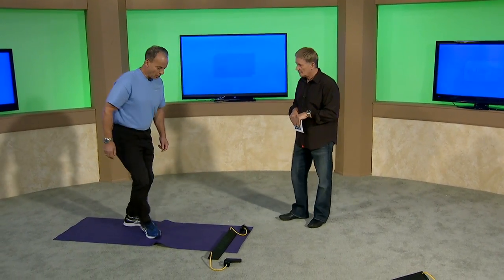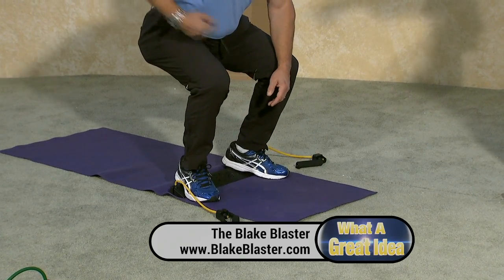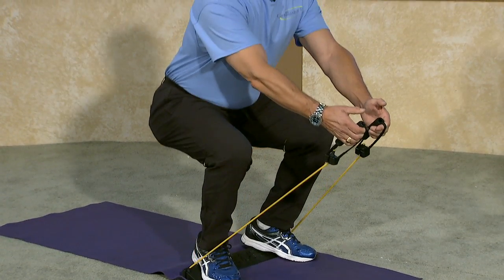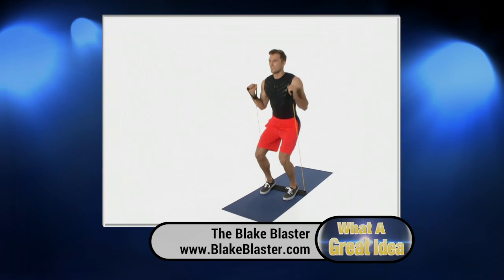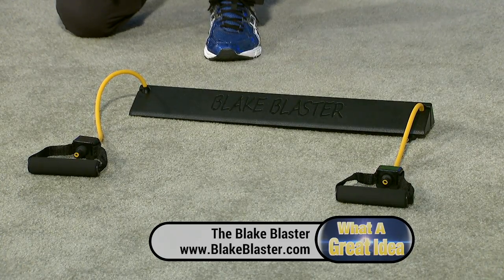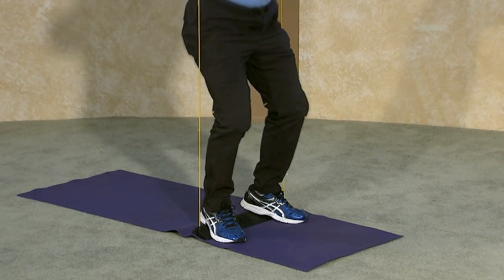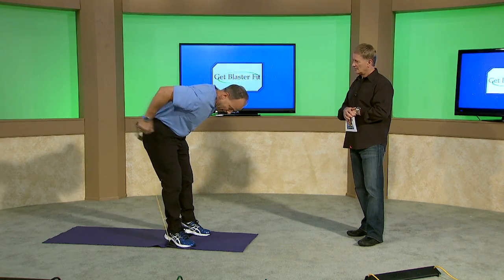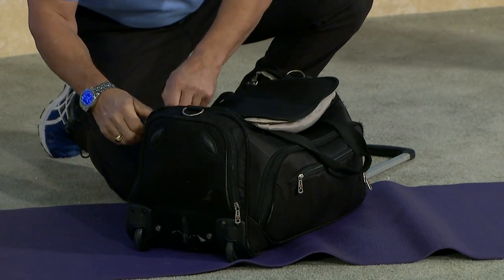Blake Blaster "What A Great Idea" video